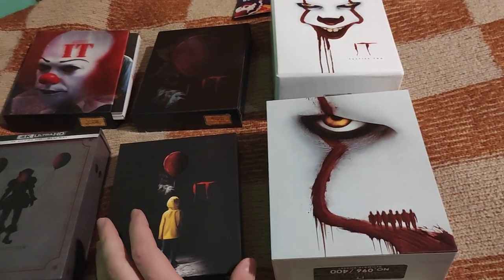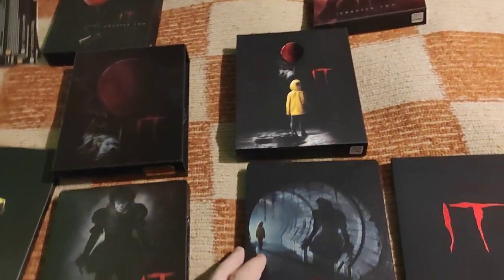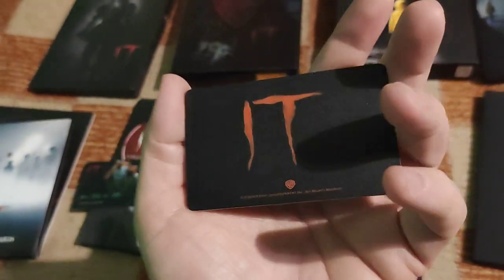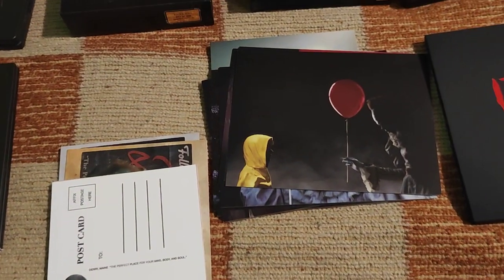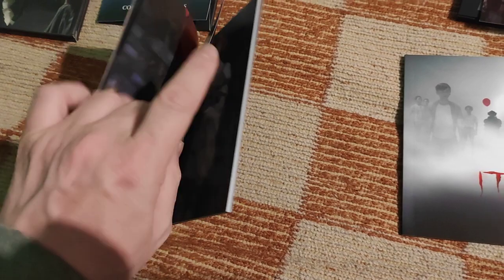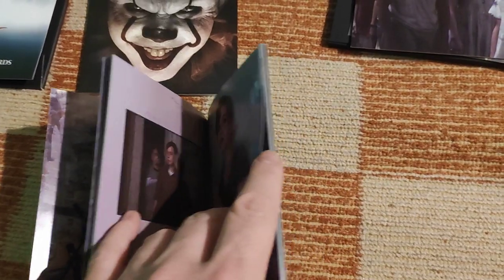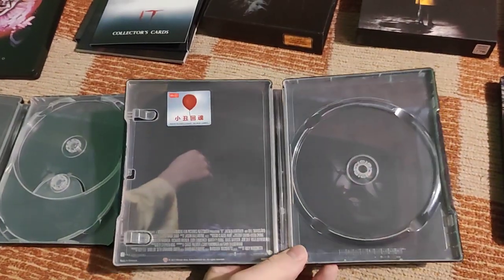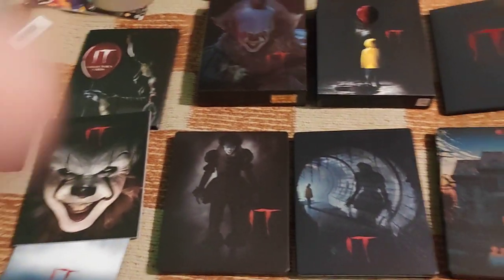Stephen King's It Chapter One Filmarena & HdZeta Silver Label FullSlip Steelbook Unboxing Review en